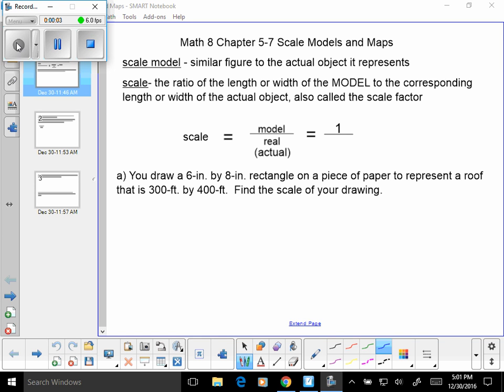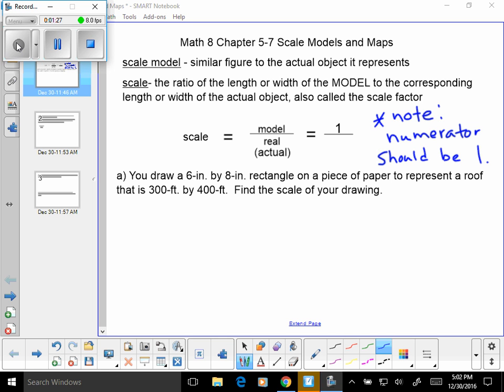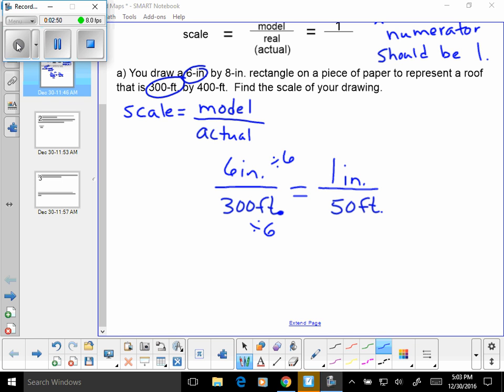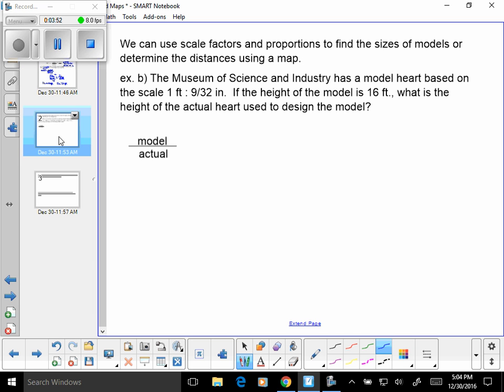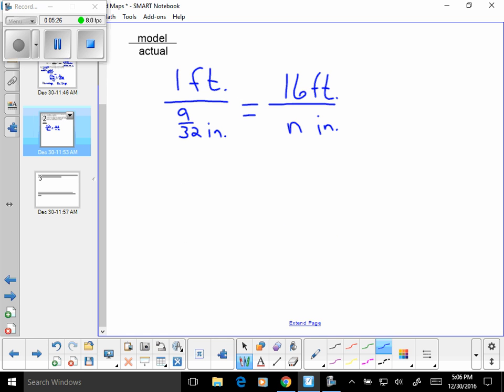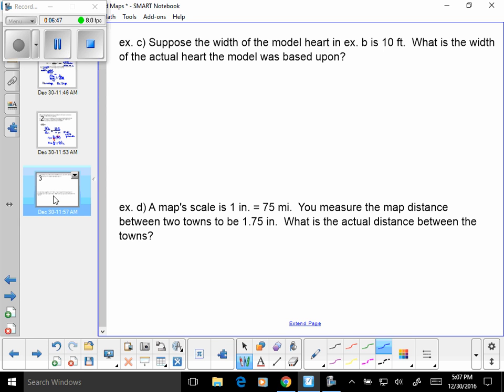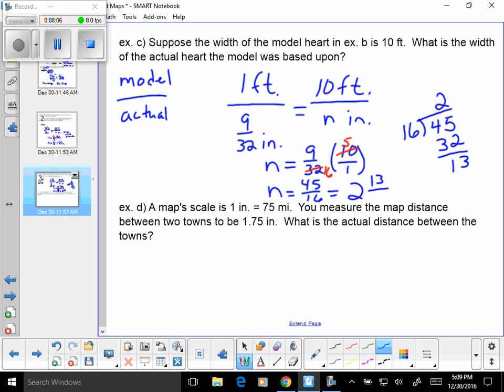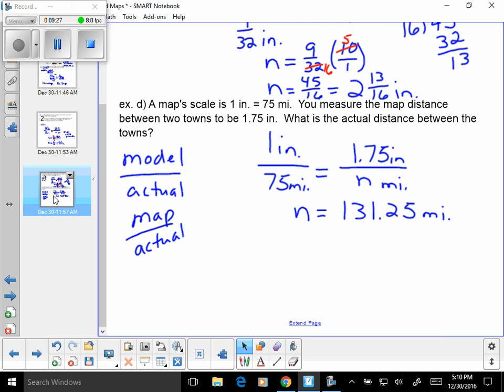Chapter 5 7 Scale Models and Maps